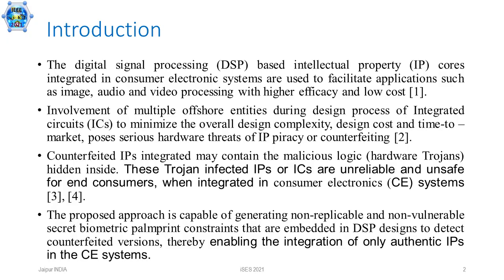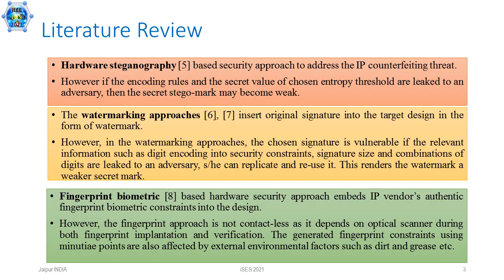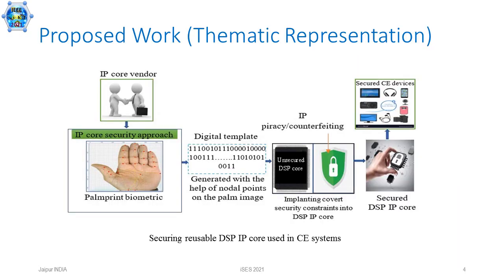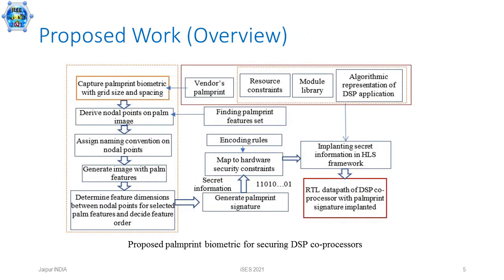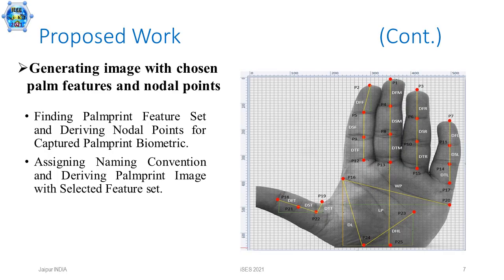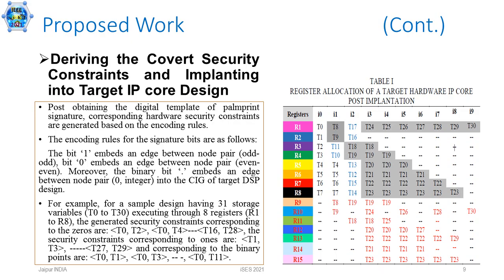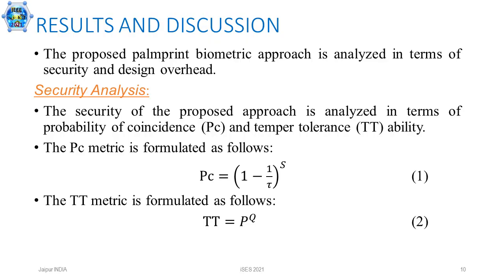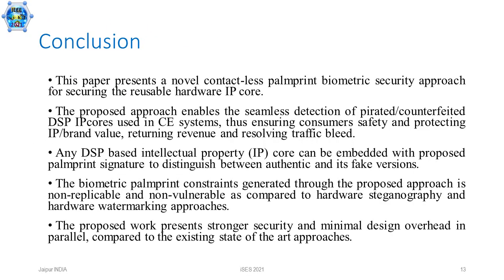Palmprint Watermark based Hardware Security by Prof. Anirban Sengupta, IIT-I